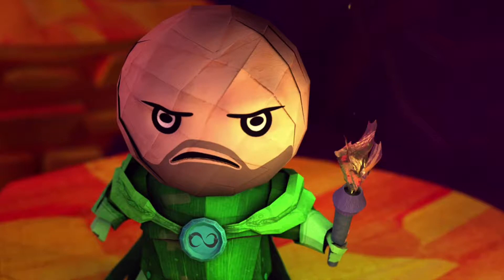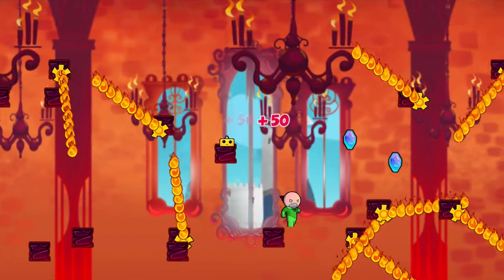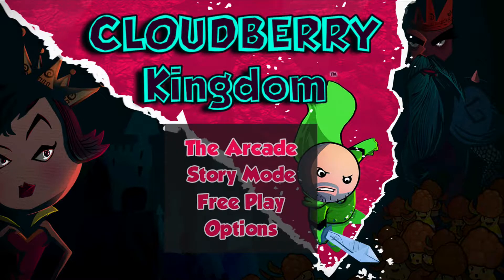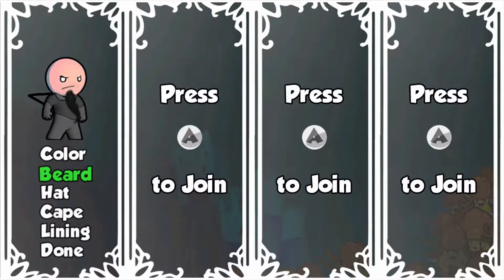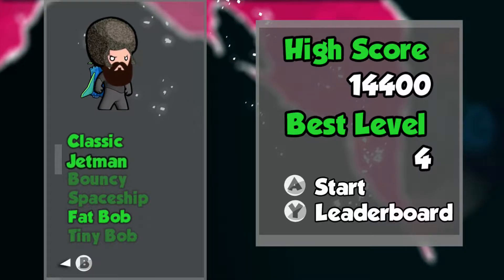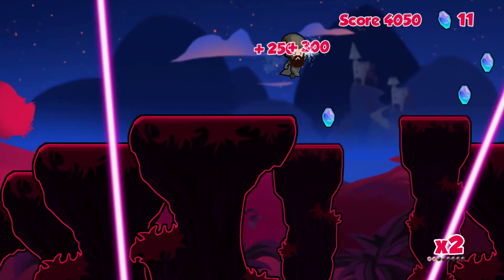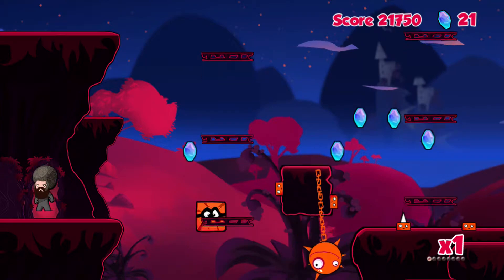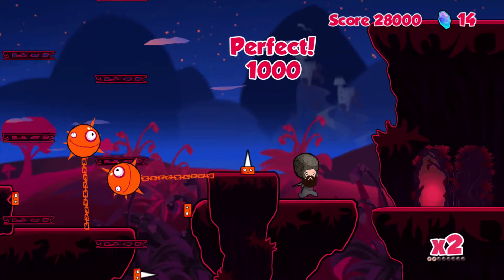Cloudberry Kingdom | Let's Play (Arcade Mode) | Wii U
Super difficult, however super addictive and intense randomized platform game with an impressive Algorithm. The first 25 levels aren't so bad, but once you progress further you are then initiated haha. This game also has also been released on STEAM, PS3, and XBOX 360 in its life span and features multiple games, 4 Player Multiplayer, and Bungee Co-Op. Enjoy!

Lets Play together:
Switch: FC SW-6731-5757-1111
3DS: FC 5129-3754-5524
Wii U: ZmanTheTech
PSN: zdd1987
XBOX LIVE: ZmanTheTech and Snol3y
STEAM: ZmanTheTech